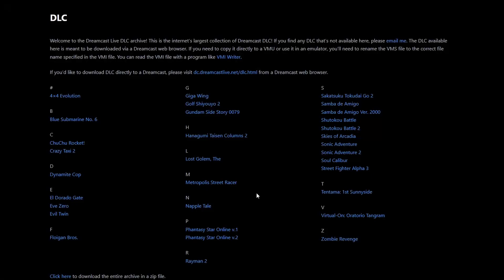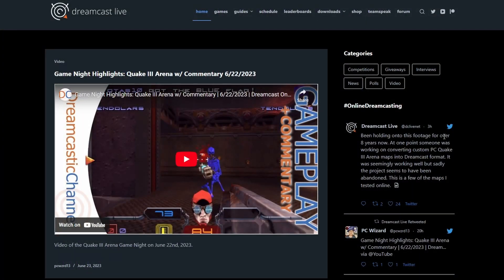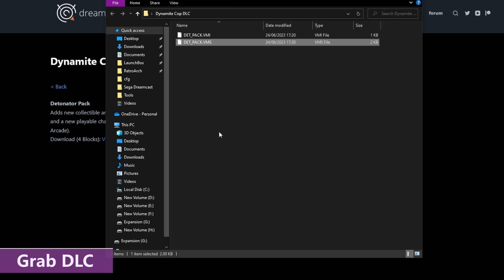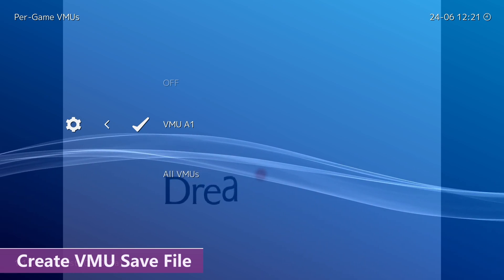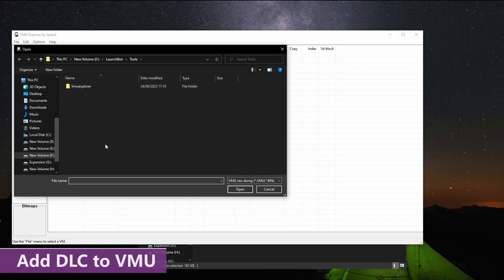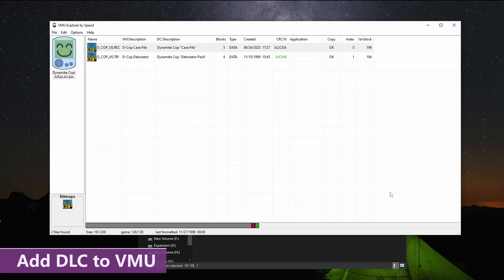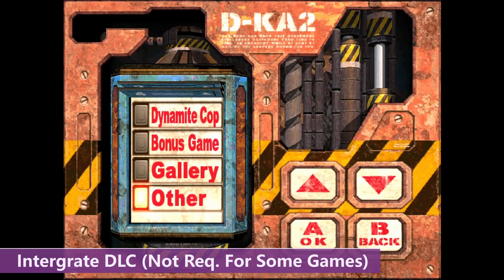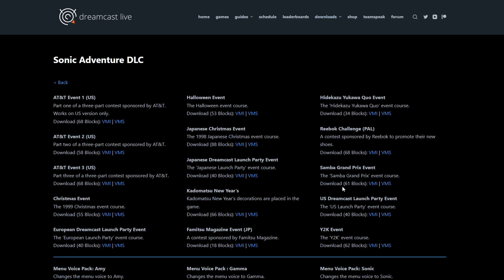Sega Dreamcast DLC is Awesome! RetroArch & Flycast Setup Guide Tutorial